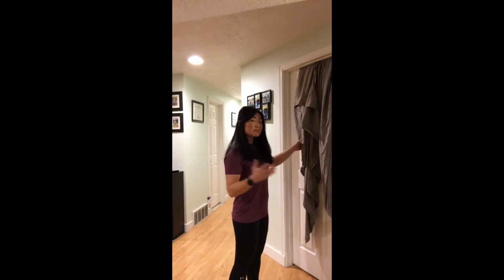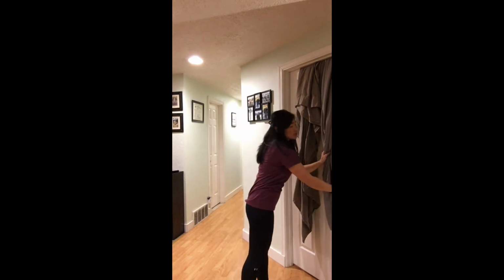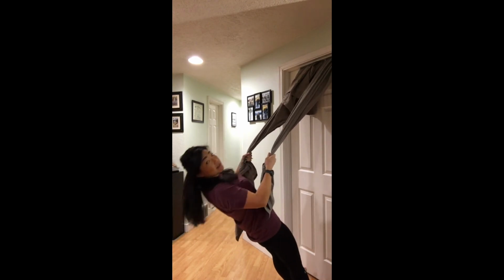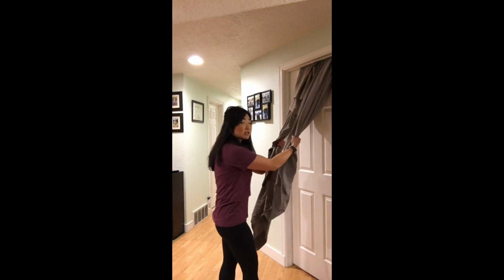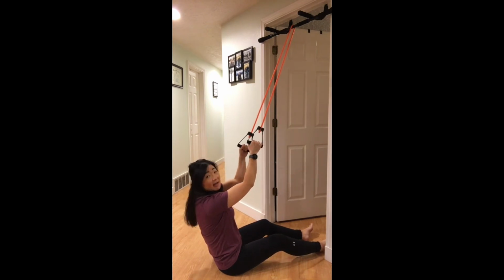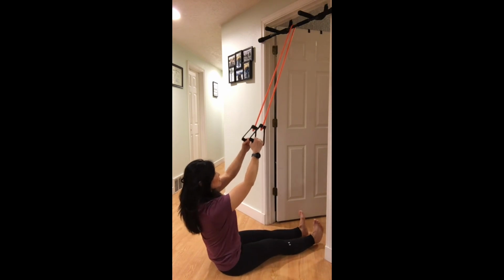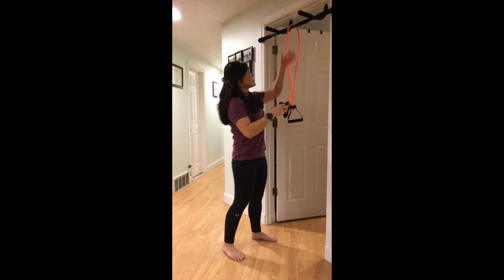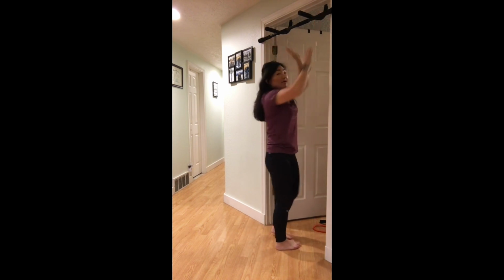At Home Pullup Improvement Series 1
Here are 3 initial at-home exercises to hep improve your pull-ups. It's a long video, but the exercises will help if you're looking to work on your pull-ups. Ensure you progressively work up to very difficult resistance, even if your repetition count is low!